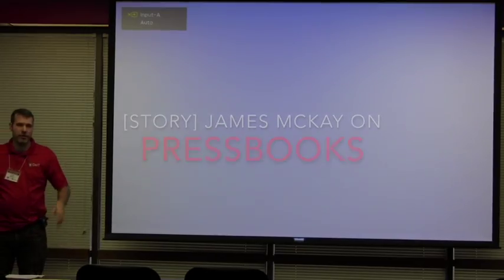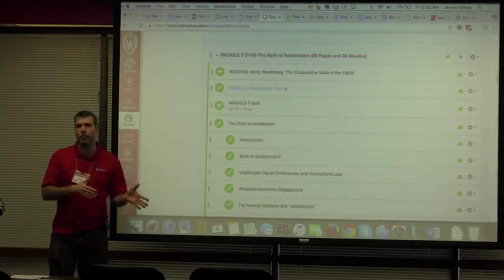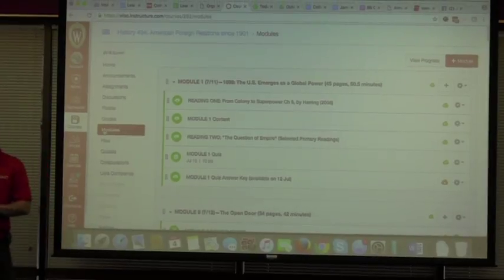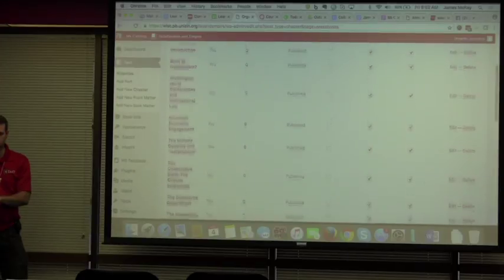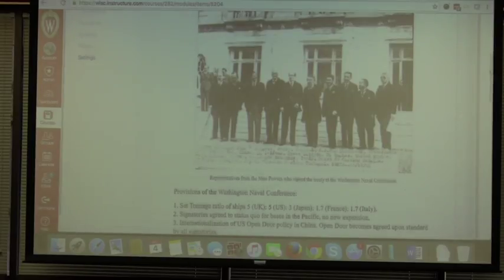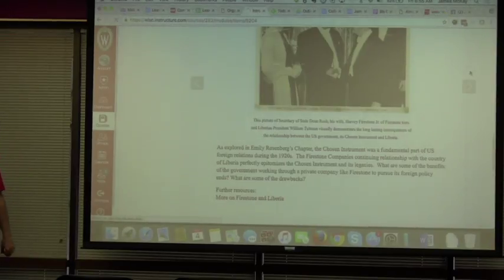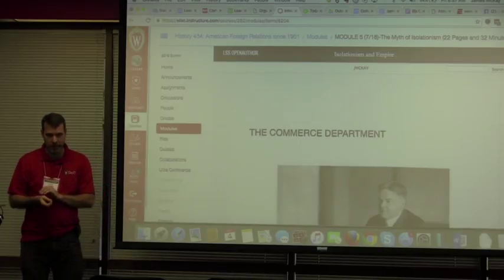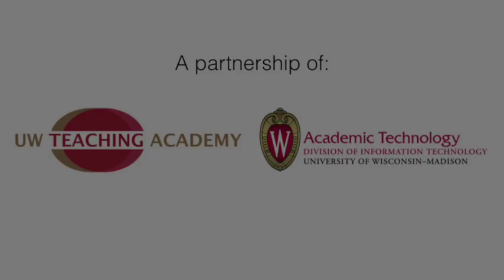[STORY] Pressbooks with James McKay (November 04, 2016)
Use Pressbooks to create lecture replacement modules for online or hybrid courses! In this lab, James McKay will share how he used Pressbooks as an authoring tool in teaching a History course over the summer. Bring a document or two that use headings, and convert them into a Pressbook.